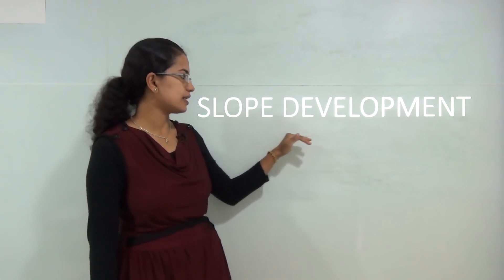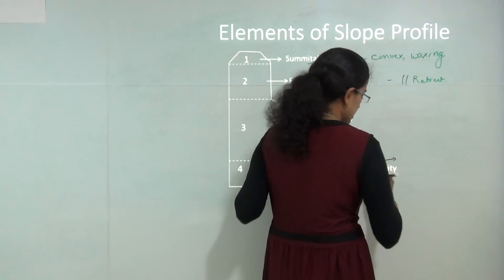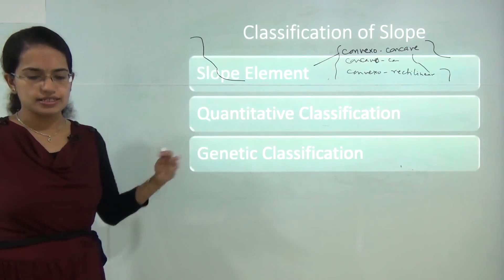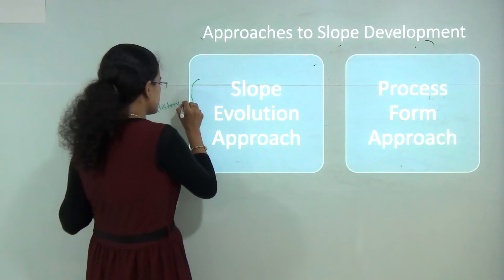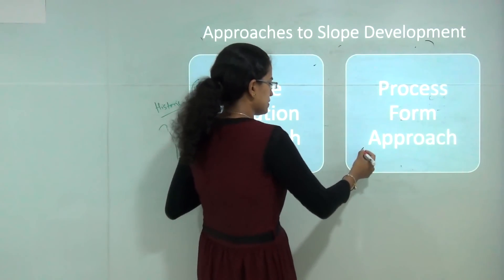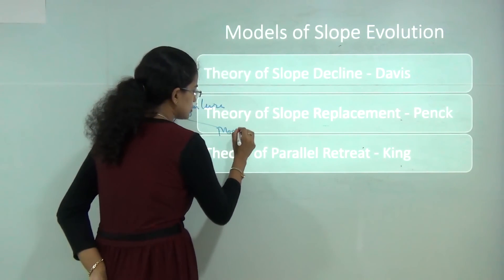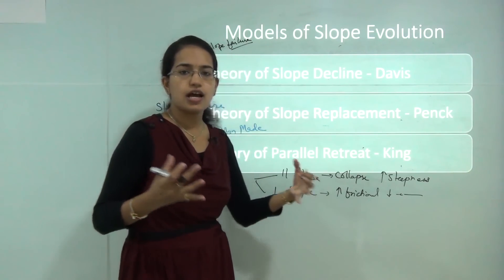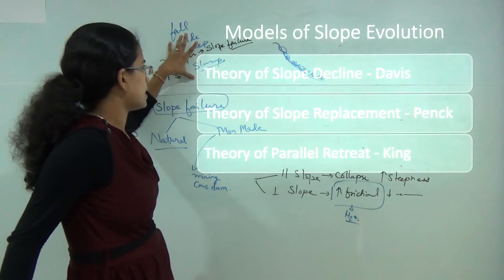Slope Development - 4 Elements, 3 Classification, 2 Approaches & 3 Theories|Geography Optional | NET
Dr. Manishika Jain explains the concept of slope development and slope evolution, the lecture begins with 4 elements of slope, classification of slope and finally theories related to slope:
Theory of Slope Decline - Davis
Theory of Slope Replacement - Penck
Theory of Parallel Retreat - King

Elements of Slope Profile @0:30
Classification of Slope @2:05
Approaches to slope Development @4:27
Models of Slope Evolution @7:26

or do google search "Youtube Lecture Handouts Examrace Slope Development"